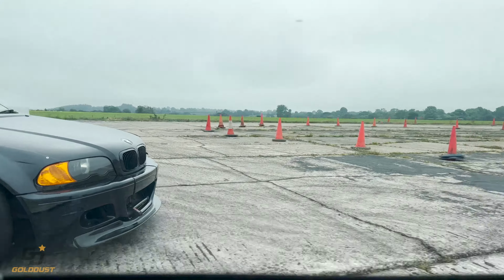GOLDDUST || Testing Our 2JZ Swapped Lexus IS200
In this video we drift our freshly built is200 which we just dropped a 2jz ge into!!

Watch us take our 2jz ge swapped yellow Lexus is200 to drift tracks and stance shows all over the UK!